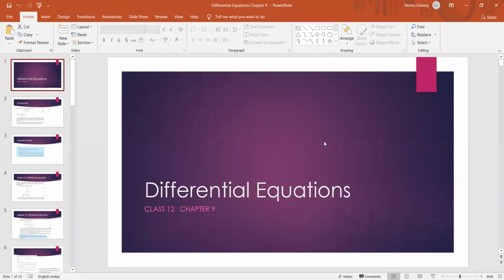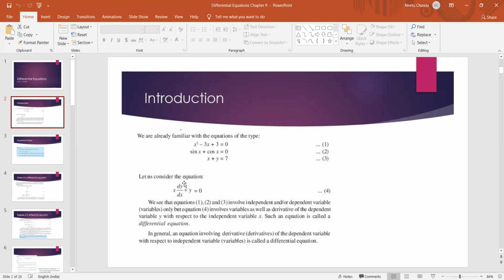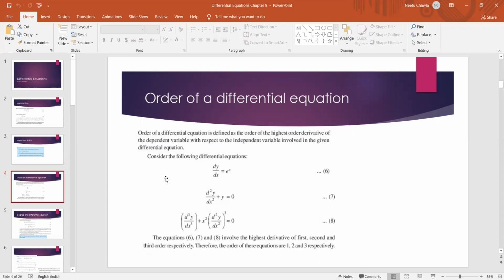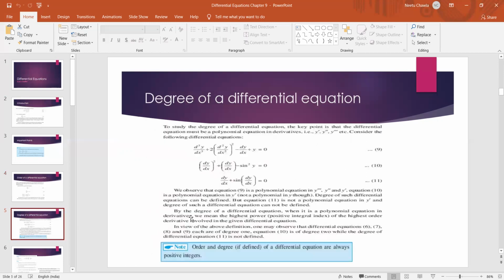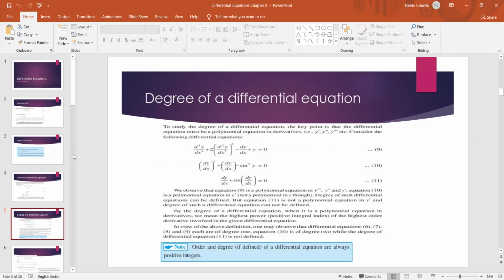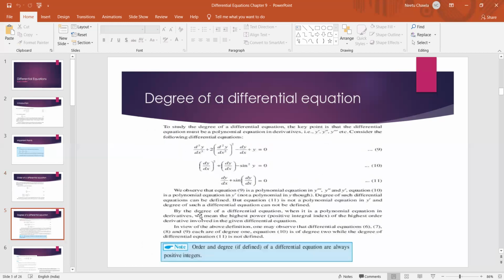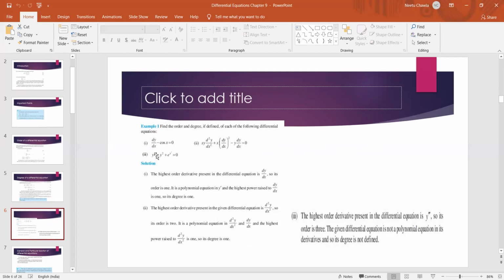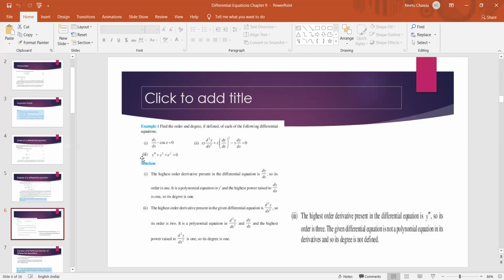Class 12 Maths ,Chapter 9 Differential equations Part 1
Class 12 Maths ,Chapter 9 Differential equations part1